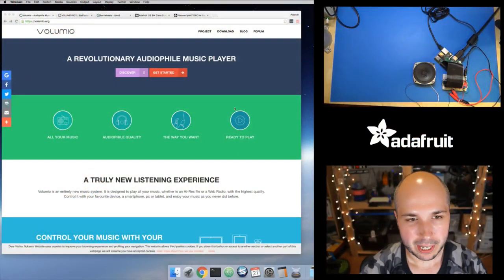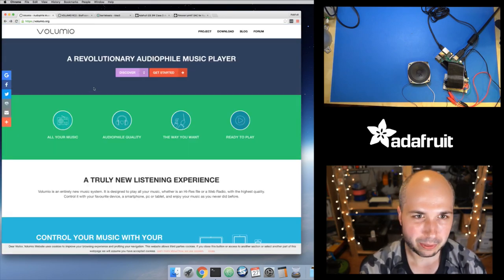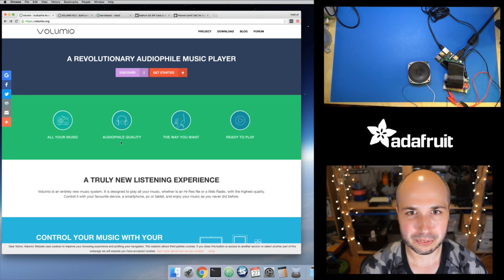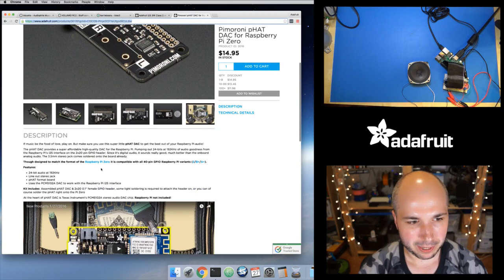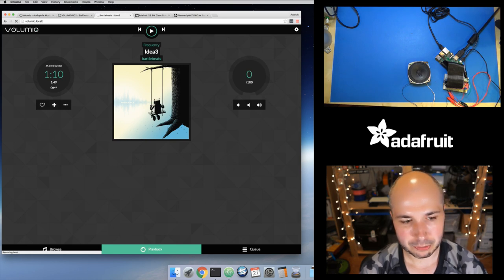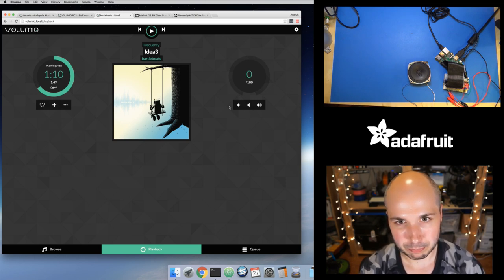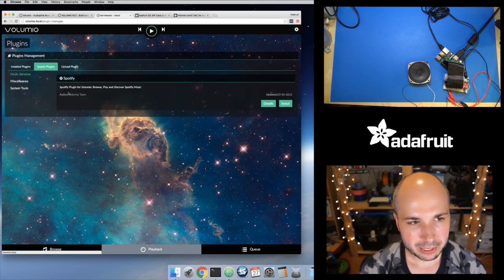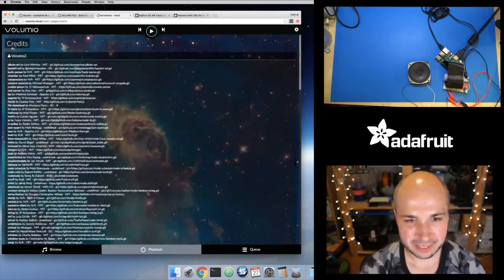Raspberry Pi Quick Look at Volumio 2 RC2 music player with Tony D! @adafruit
looking at the in development RC2 release of Volumio 2 This is a Raspberry Pi OS image that turns the Pi into an excellent network audio player controlled by any device through a web page.

Acknowledgements:
- Intro shuttle footage: NASA
- Intro fonts: Typodermic
- Intro inspiration: Mr. Wizards's World
- Matrix background: cool-retro-term & cmatrix